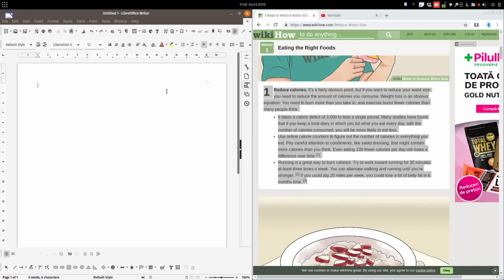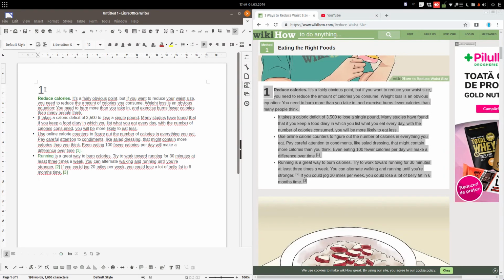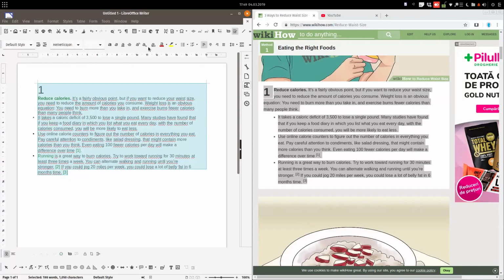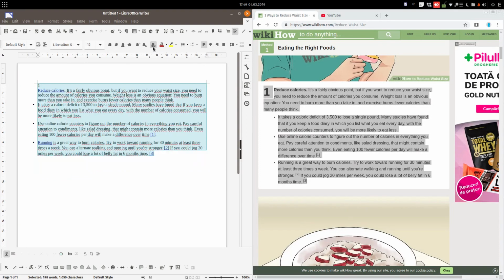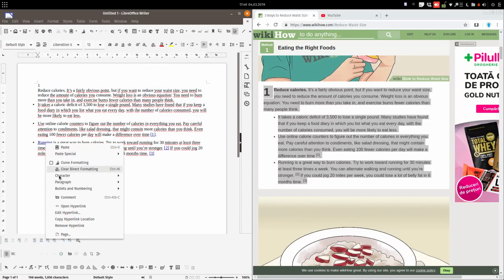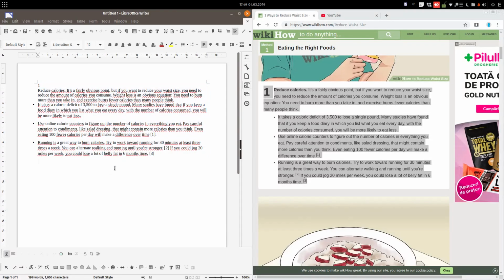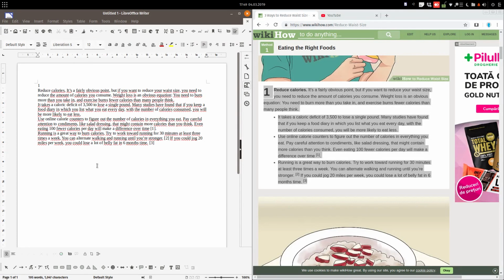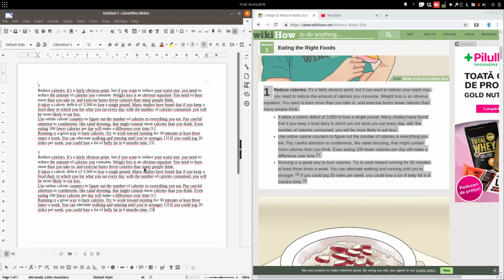How to eliminate formatting on Libre Office paragraph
In this video you can learn how to remove the formatting of a paragraph in Libre Office, especially when you copied the text from another source, or you have problems formatting a text.